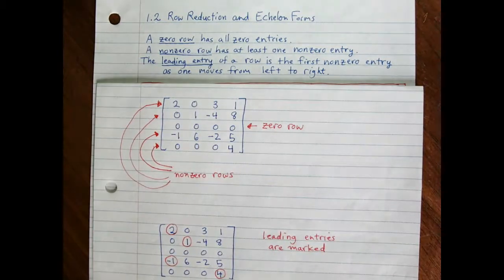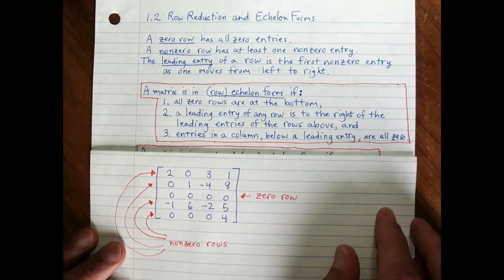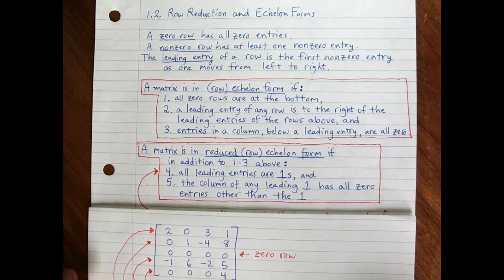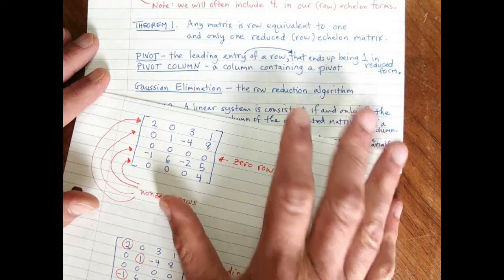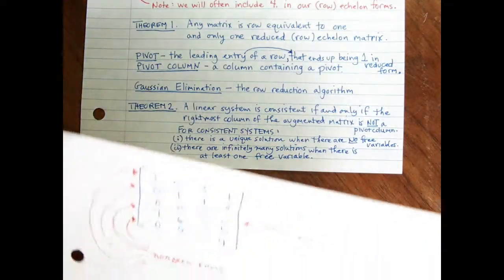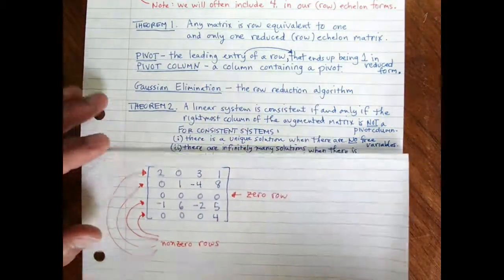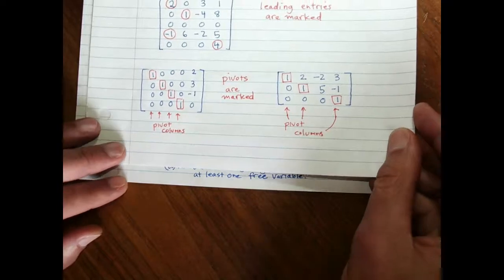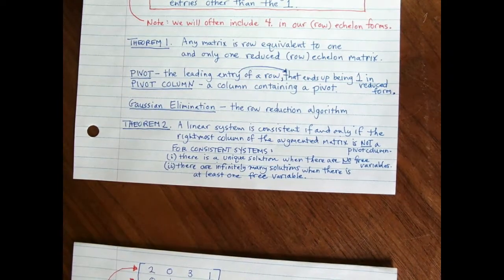MATH 120 1.2 Part 1